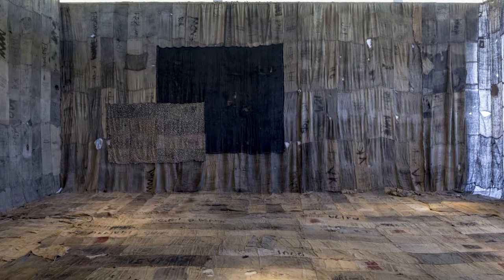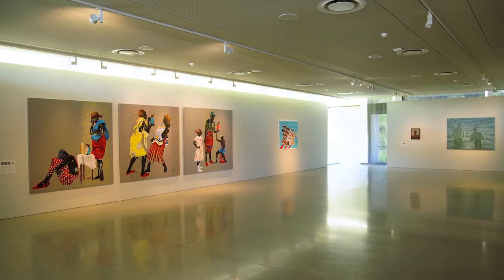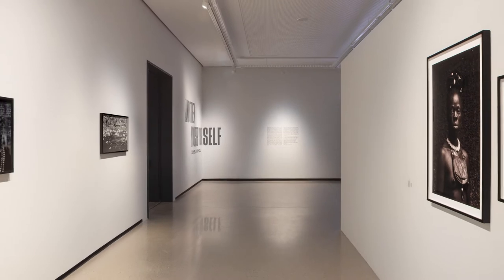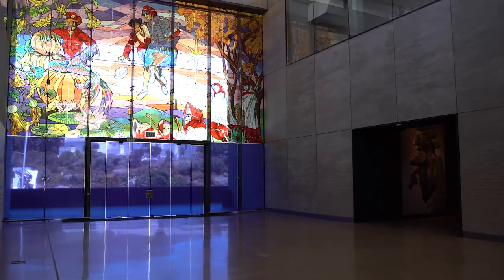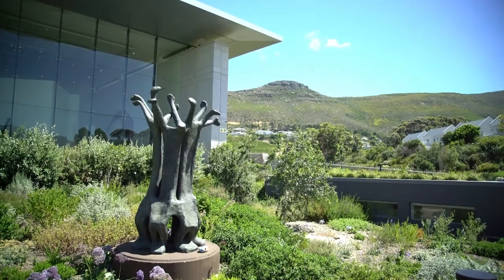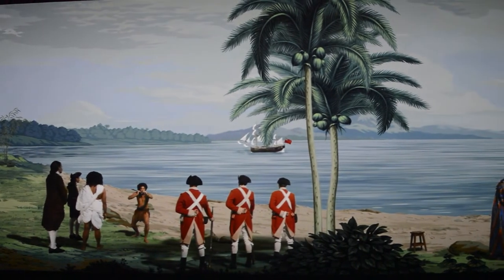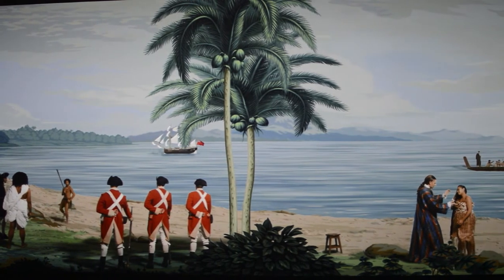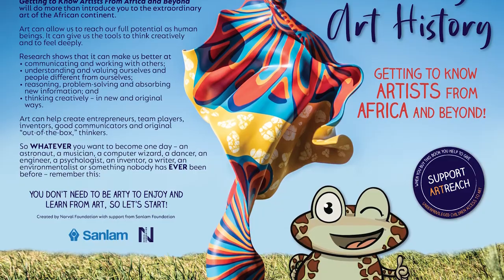Connect through Art | Norval Foundation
Norval Foundation is located in the Steenberg area of Cape Town. It proudly houses the Homestead collection, which includes an impressive amount of meaningful art collections that include African voices and archival materials of established South African contemporaries. It is dedicated to furthering the research and education of visual art from South Africa and beyond.